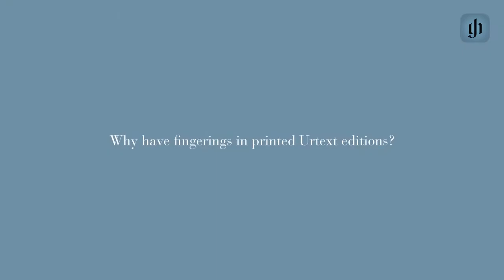Interview with the Pianist Andreas Boyde on Brahms' piano works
Andreas Boyde has provided his fingerings for a big part of our Brahms piano solo editions